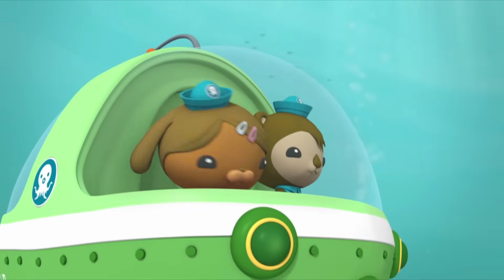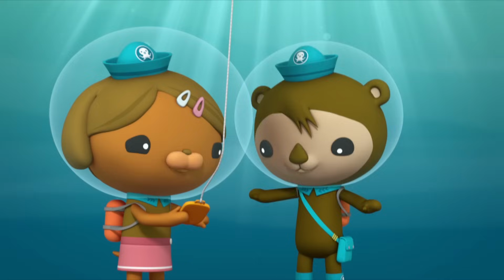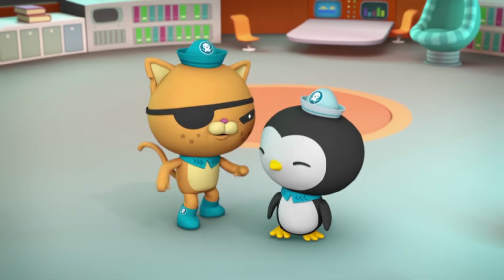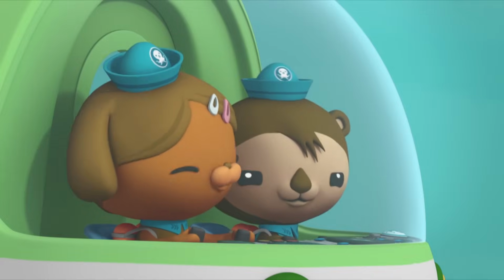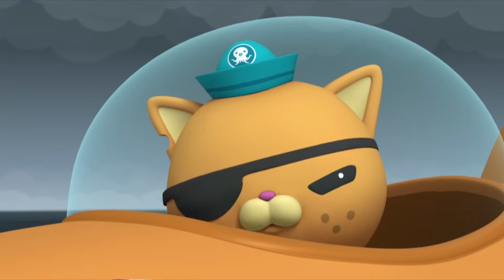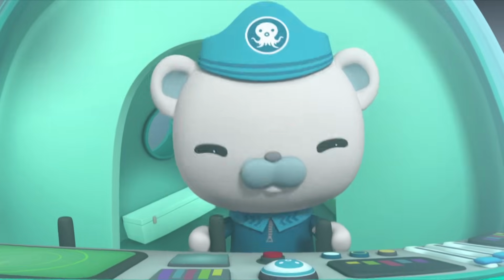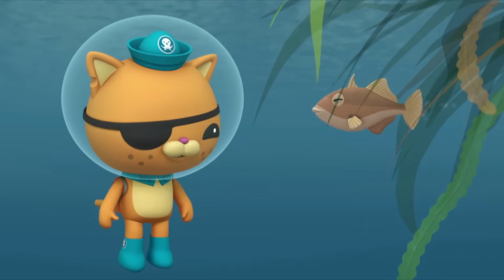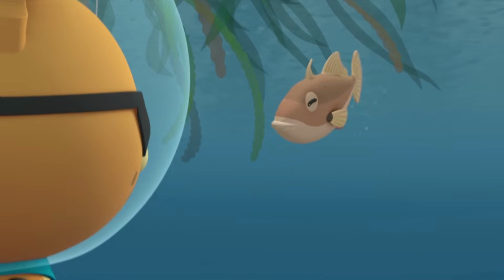Octonauts: Tornado Trouble!